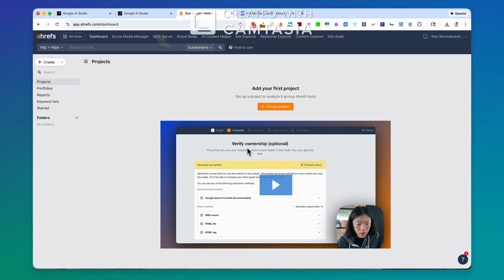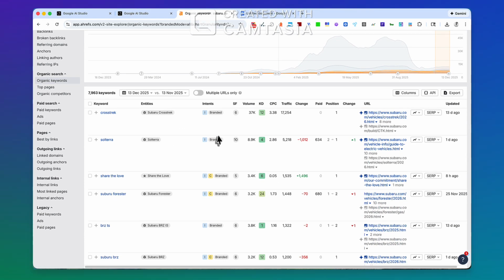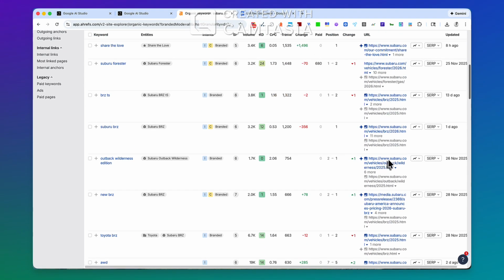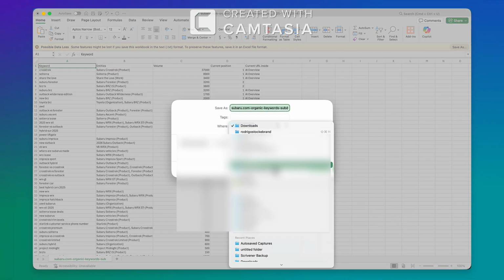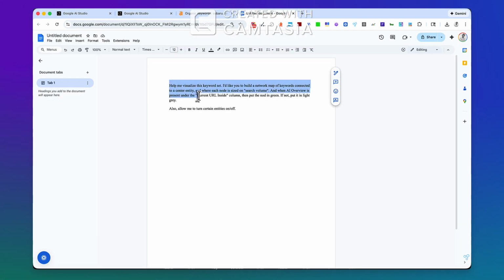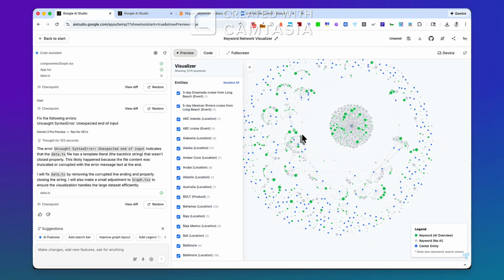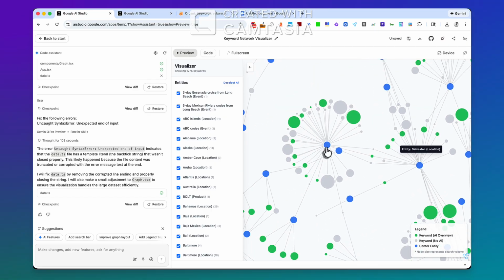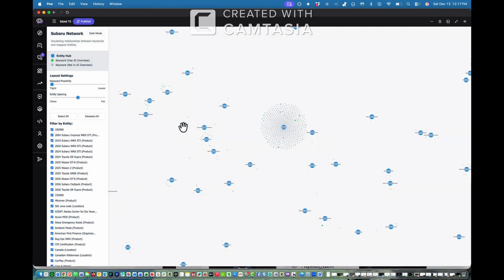[Tutorial] Ahrefs + Gemini 3 Google AI Overviews Visibility Map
Create a quick network map visualization of a brands visibility (in AI Overviews).